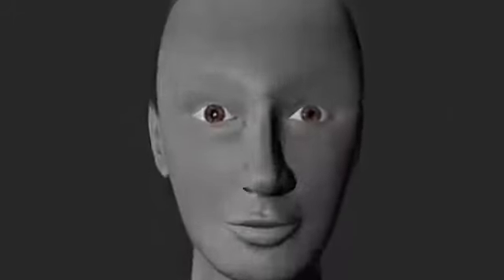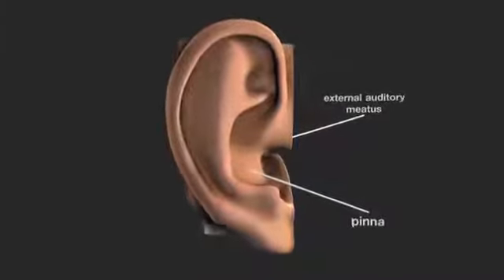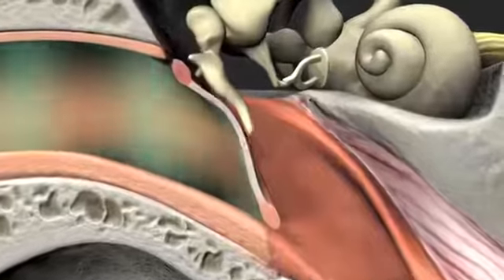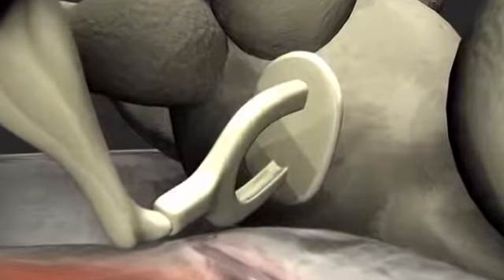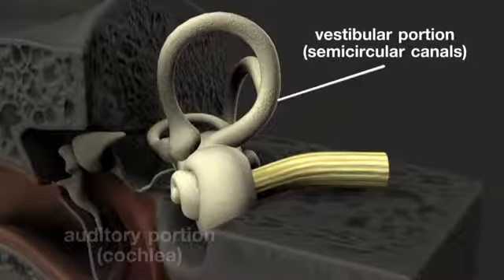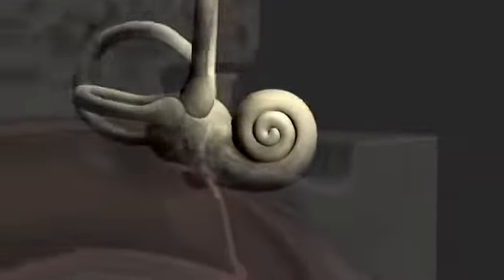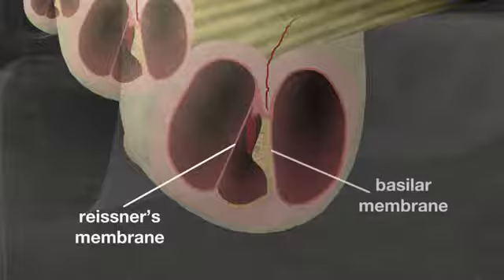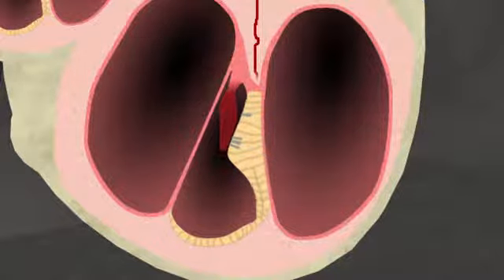١٦ أبريل، ٢٠٢٠